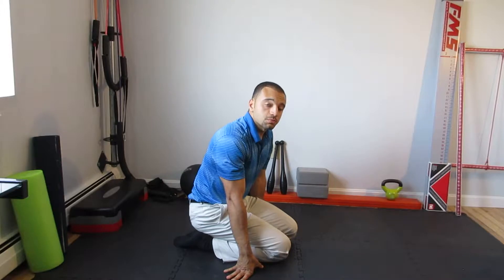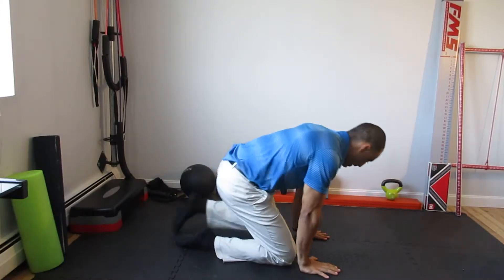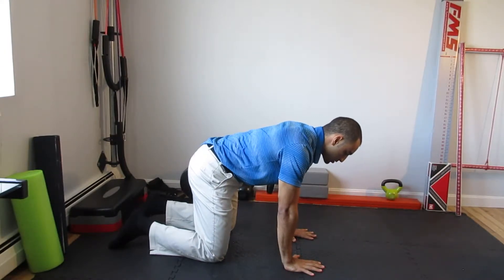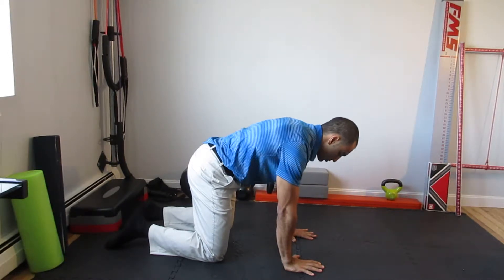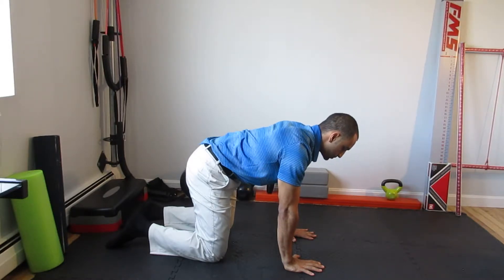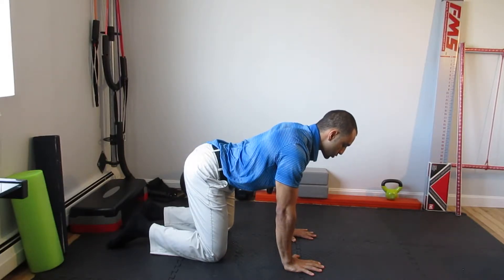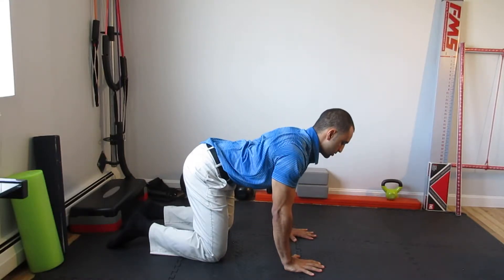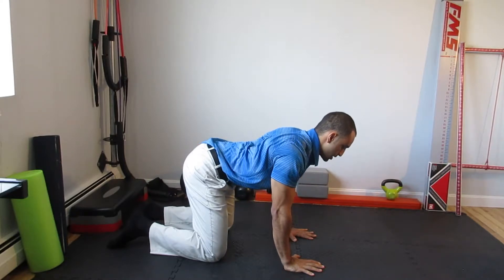2x2 Upper vs Lower Spine Mobility